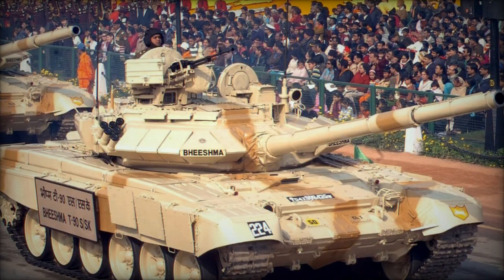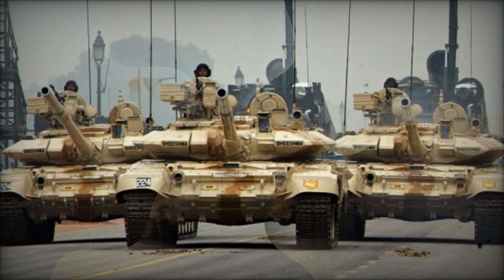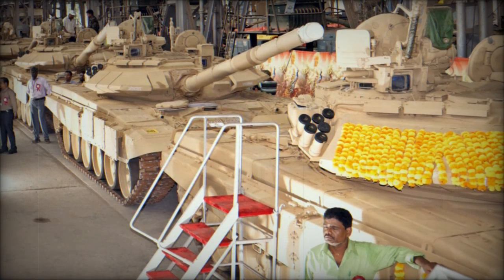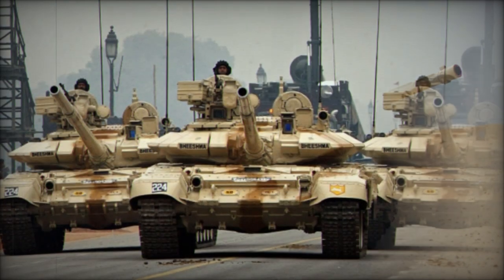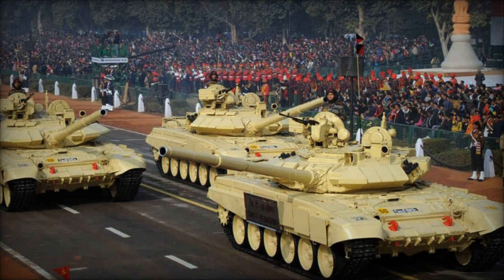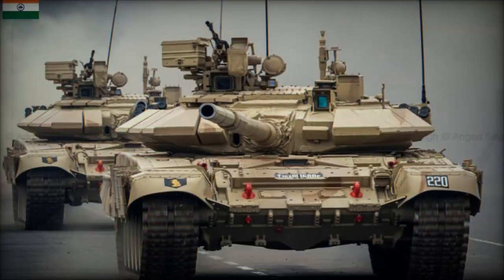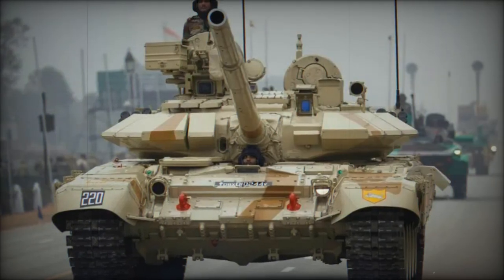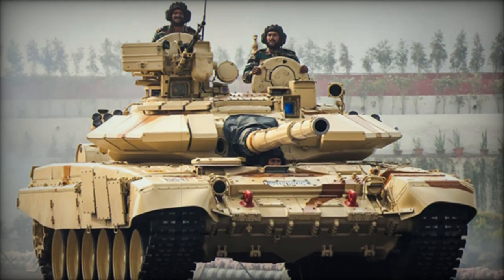Indian Army’s First Upgraded T 90 Bhishma Mk 3 Tank Enters Service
On October 7, 2024, the Indian Army marked a significant milestone in its modernization efforts with the rollout of its first fully upgraded T-90 Bhishma Mk-3 tank. This achievement not only underscores the Army's commitment to enhancing its combat capabilities but also highlights India's growing self-reliance in defense technology and equipment maintenance. The unveiling, attended by the Chief of Army Staff, General Upendra Dwivedi, demonstrated India's dedication to maintaining the operational readiness of its armored units.